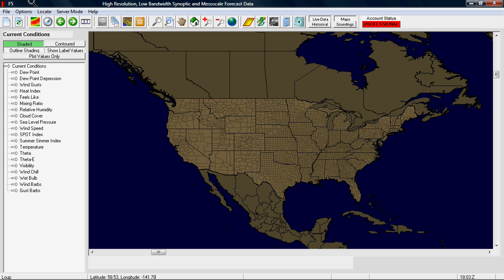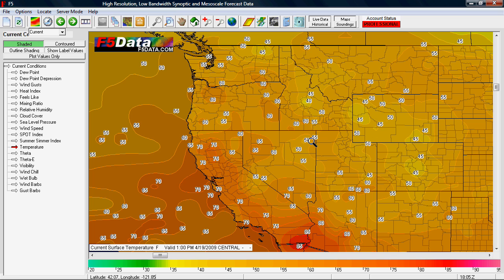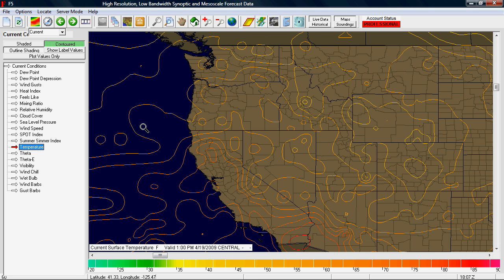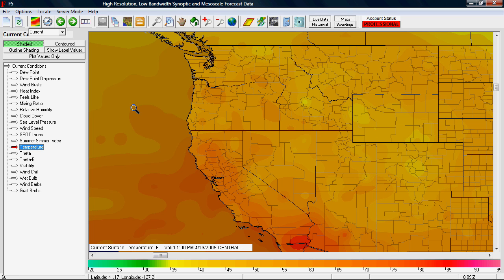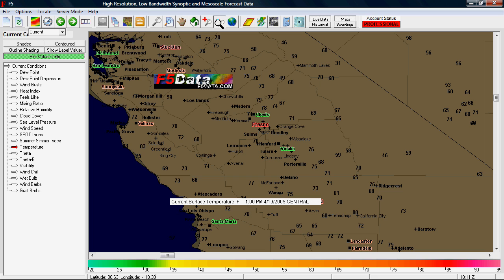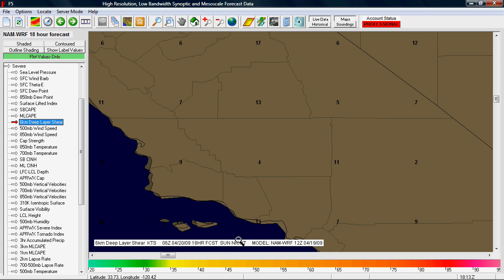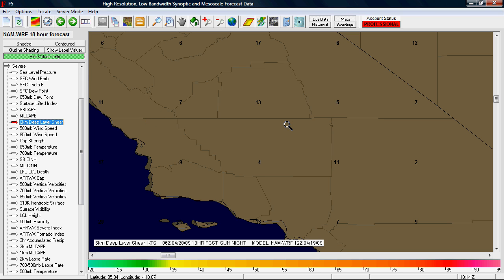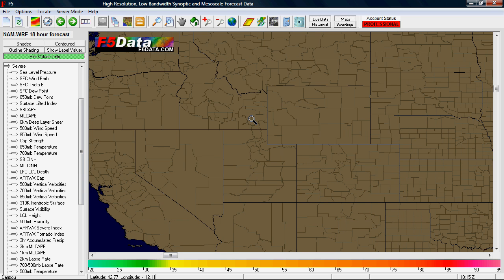F5Data Weather Forecast Software Tutorial: Your First Map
In this video, I cover some more map basics in how to create your first map. We cover the differences between shaded, contoured, labeled and plotted maps. Also what adding an outline does to your shading, how to read the label on the map, clearing a map and how auto-refresh works.